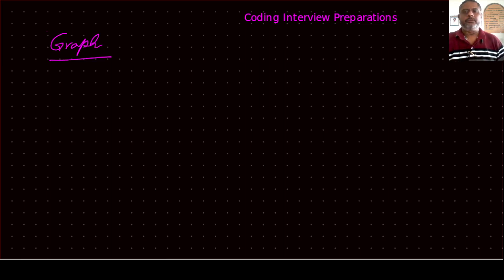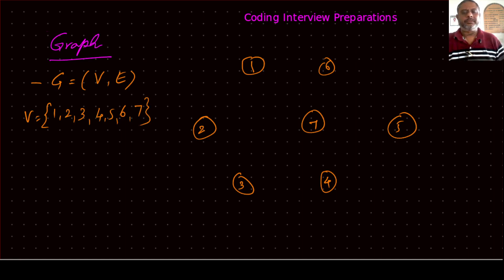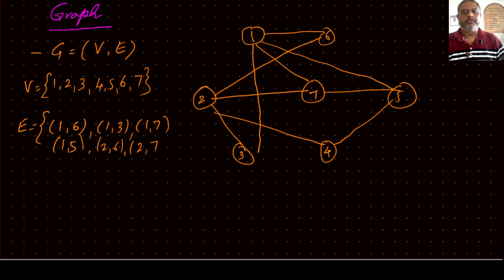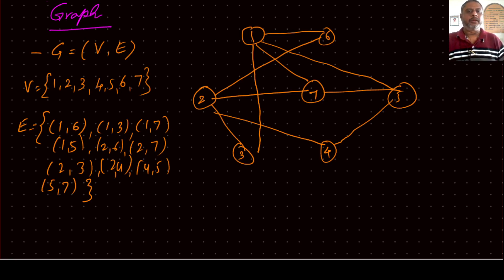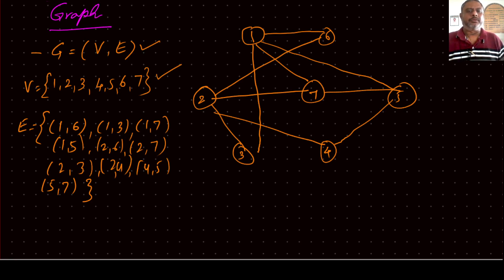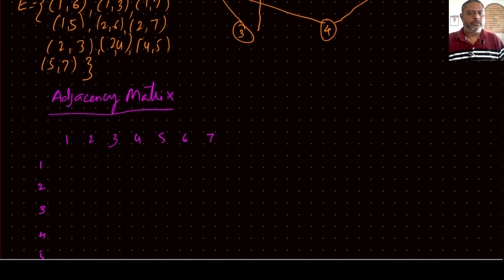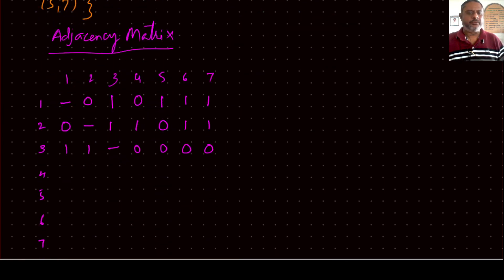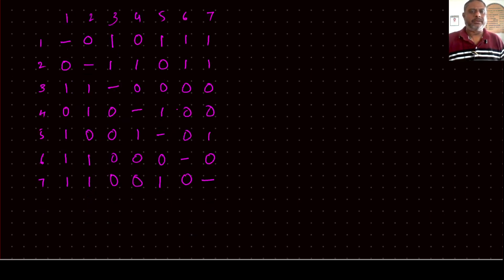CIP-67-Graphs-Types- An introduction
This session is an introduction to graphs. The definitions of graph is presented in various forms- human-friendly graphical, machine-friendly set and machine-friendly adjacency matrix forms.